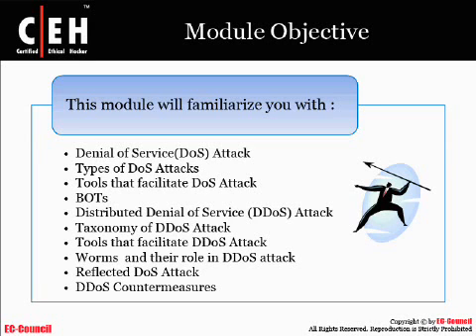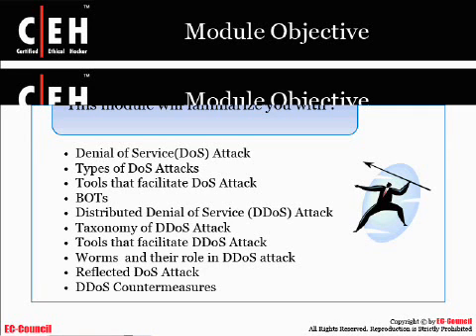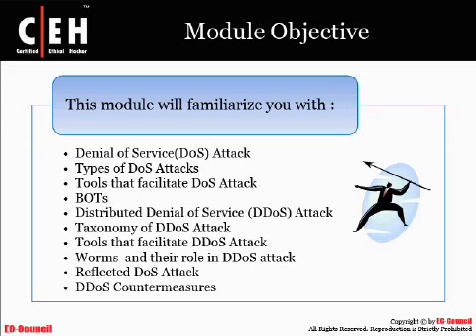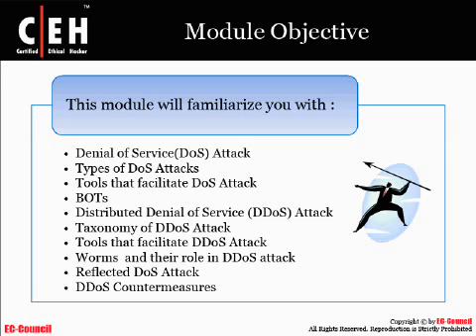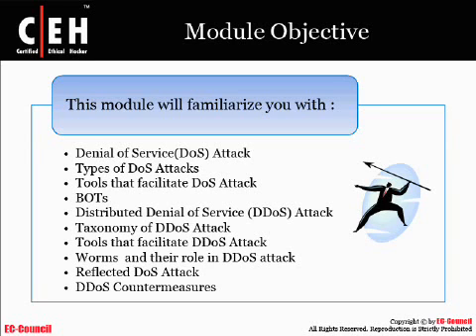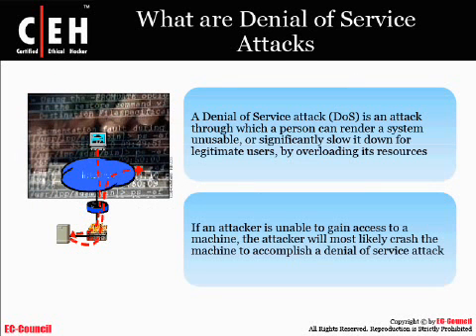CEH v6 Module14 by QuickCert: Denial of Service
Denial of Service demo from QuickCert's EC-Council CEH training course.  QuickCert's Certified Ethical Hacker or CEH is a vendor-neutral certification that explores the existence and the use of hacking tools and security systems across 22 topical domains.